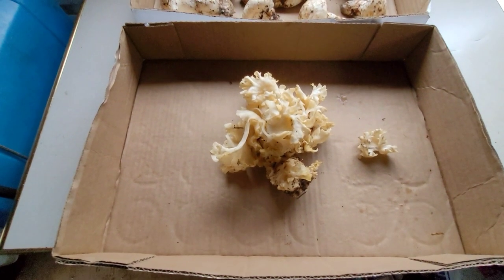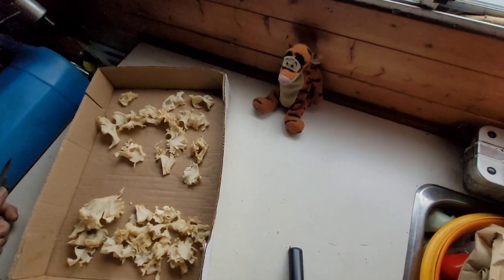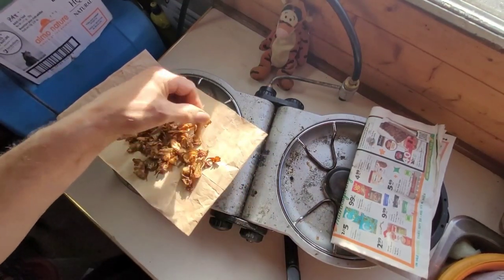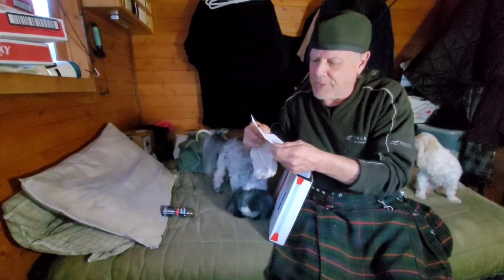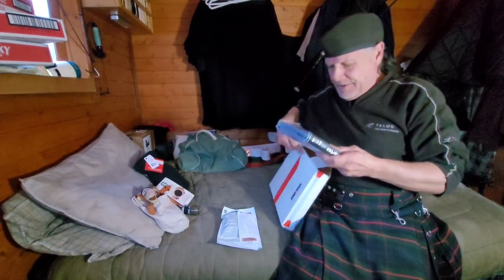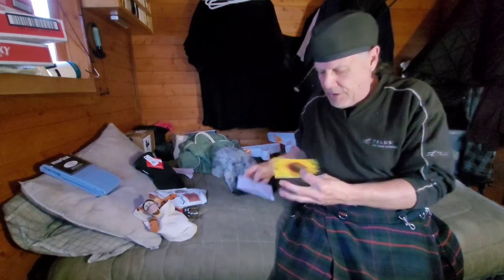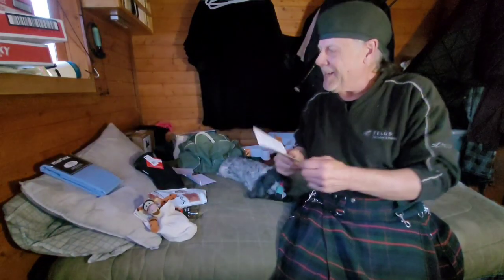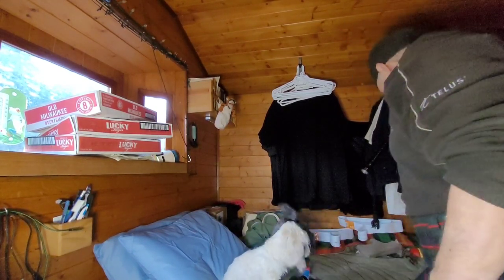CAULIFLOWER MUSHROOM, CRISPY FRIED SNACKS & SUBSCRIBER GIFTS | BAMTHOW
Snail mail:
Baby and Me Tiny House on Wheels